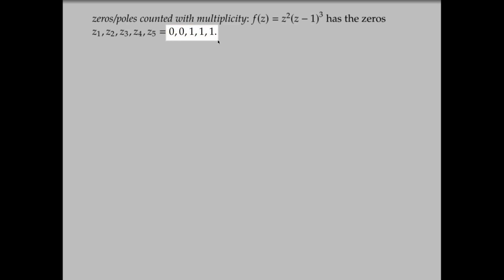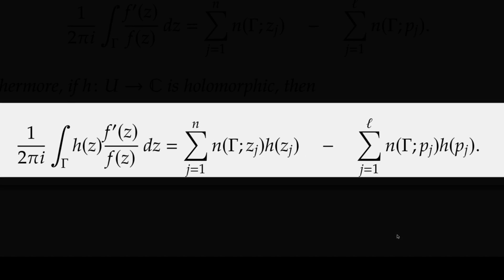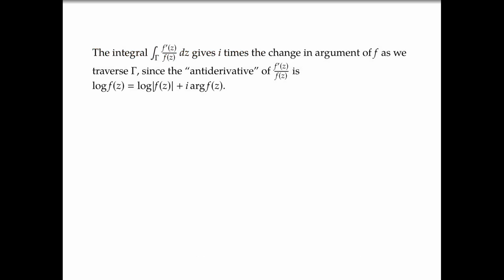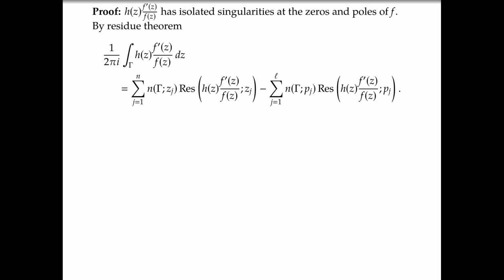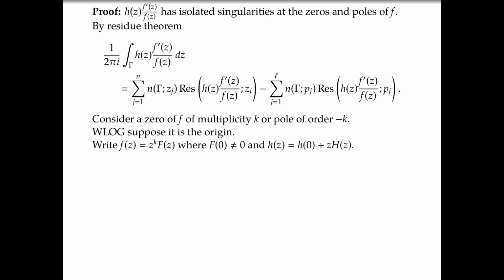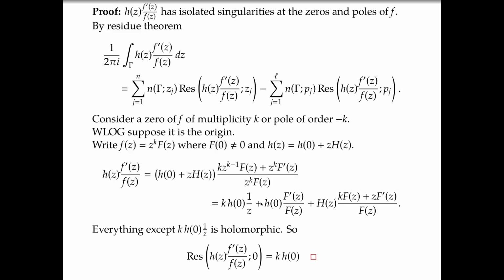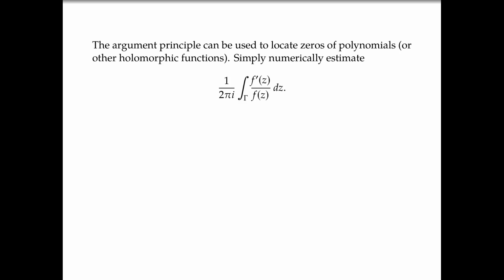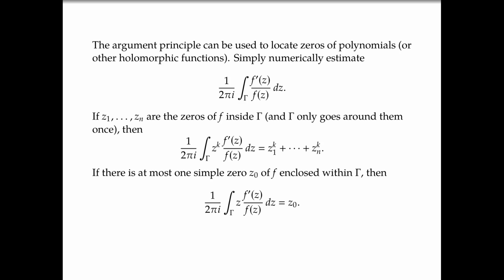Argument principle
State and prove the argument principle. Online lectures for Complex Analysis I at Oklahoma State University.

Erratum: The proof is not quite right with respect to multiplicity.  When applying the Residue theorem, the sum must be not over the z_j and the p_j but over the points not counting multiplicity.  There's also the extra minus sign in the sum.

for a more complete course (work in progress)